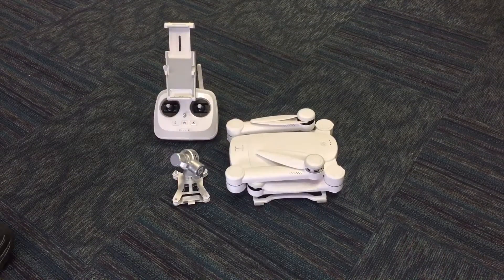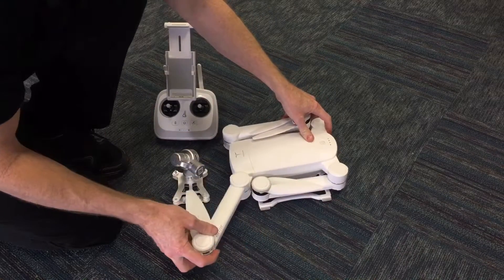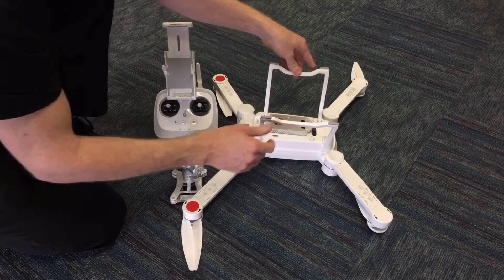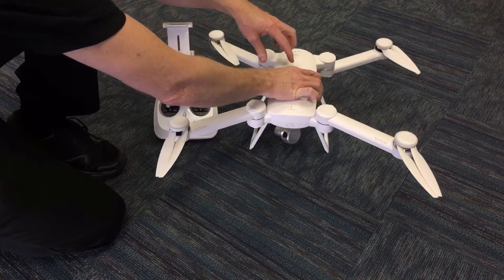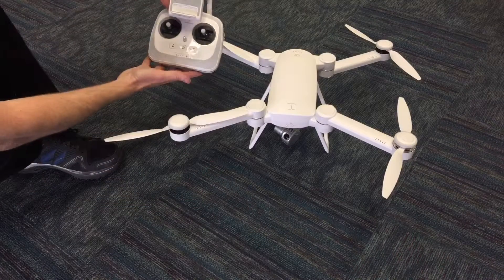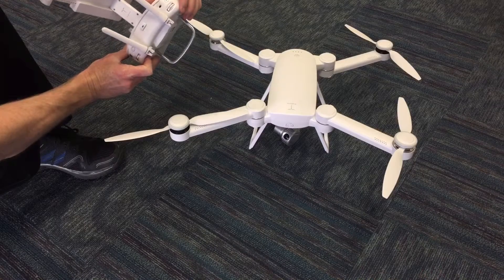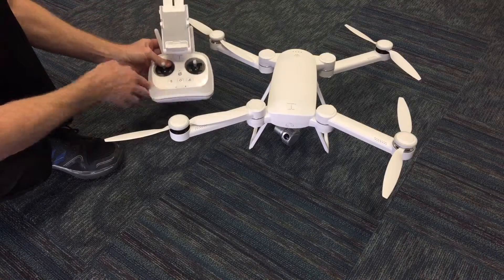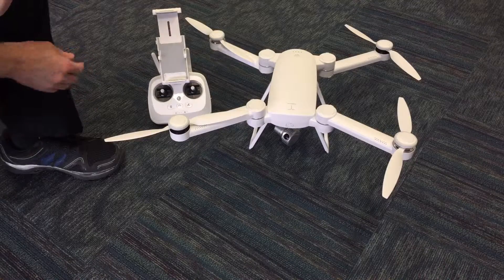ProDrone Byrd standard edition folding drone 1080p camera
This is the standard edition of the ProDrone Byrd drone. The camera captures 16 megapixel digital still images and 1080p video at up to 60 fps. The camera has a 3-axis gimbal that quick releases from the drone and includes a foam core protective case.

The drone folds up very compact to easily fit in a backpack. The arms, propellers and legs all fold to a compact size. The phone holder on the remote also snaps on and off the remote easily with one button. The design is very innovative and the craftsmanship appears to be very high quality. I will post the videos from the flights and the footage I captured.